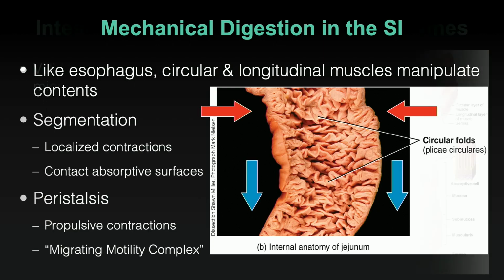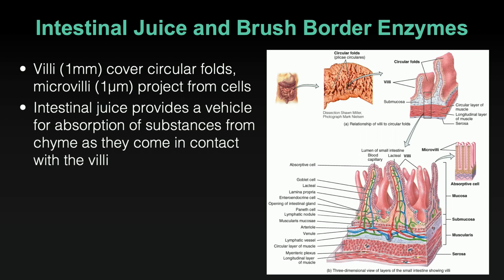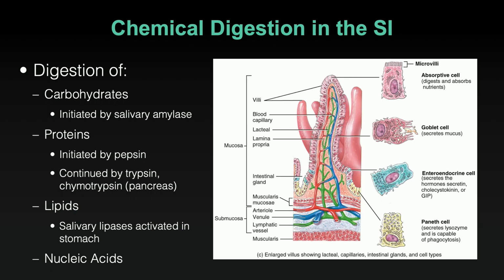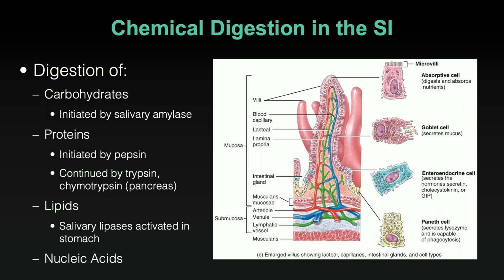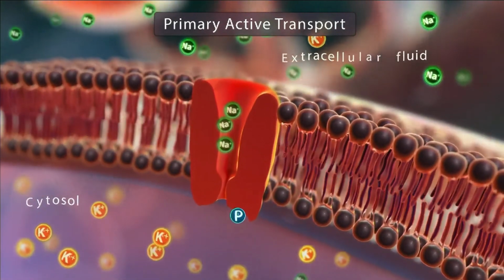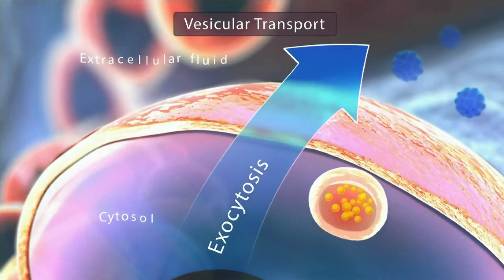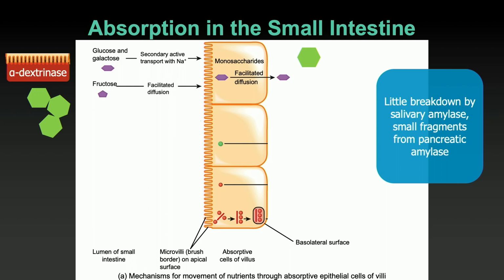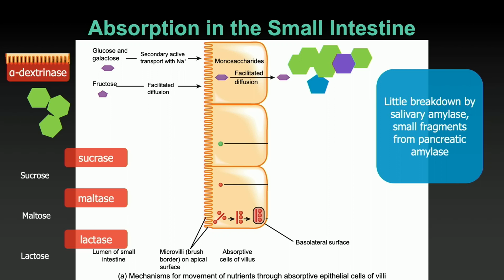9.1-Small Intestine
First part of digestion and absorption of nutrients in the small intestine in HKIN 152 - Human Kinetics Anatomy & Physiology II at St. Francis Xavier University.